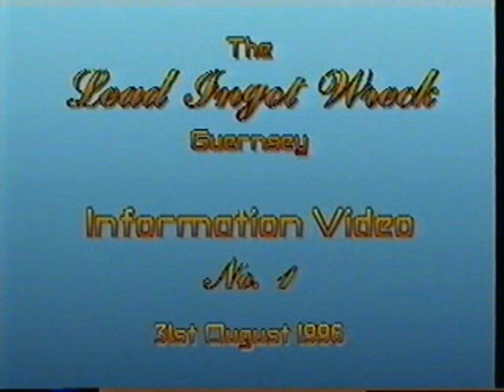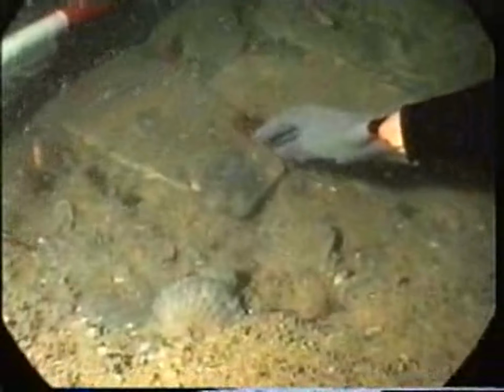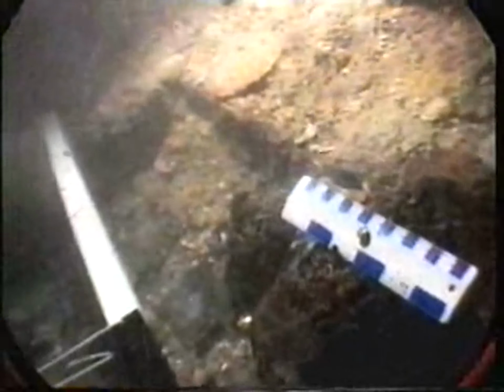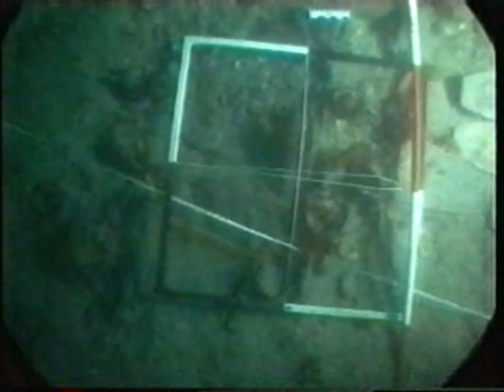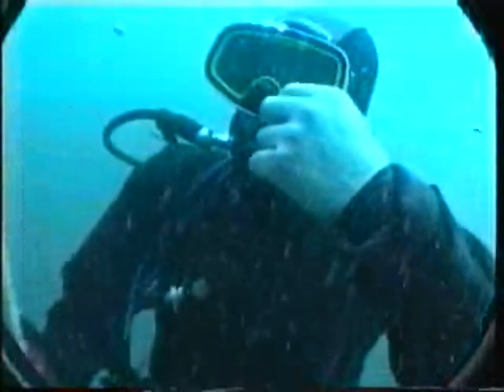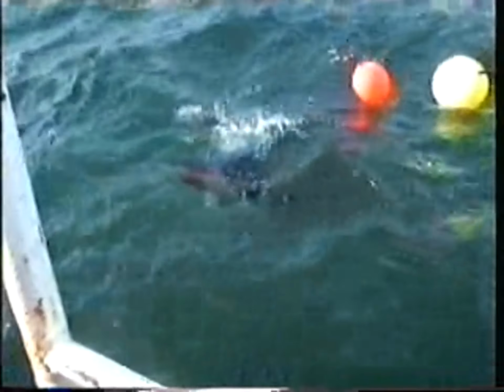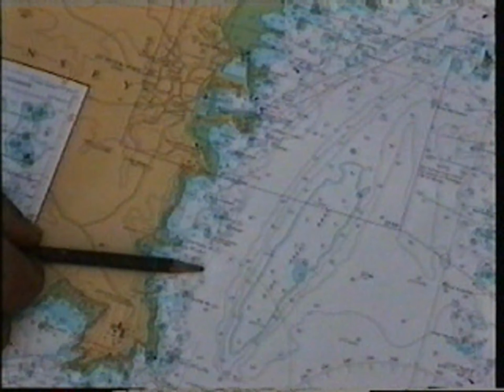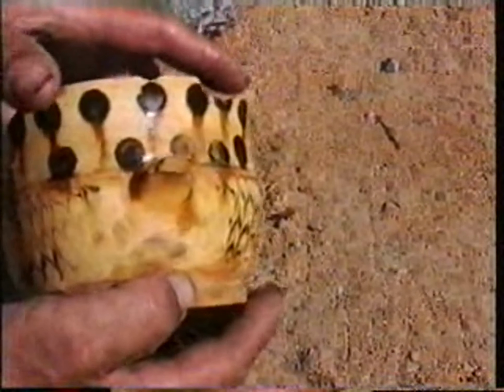Lead Ingot Wreck Guernsey 31st Aug 1996 (Richard Keen)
Information Video 1 of the Lead Ingot wreck Richard Keen found in Guernsey.